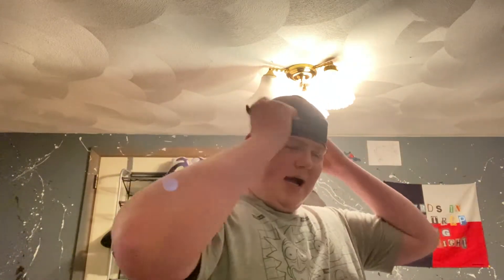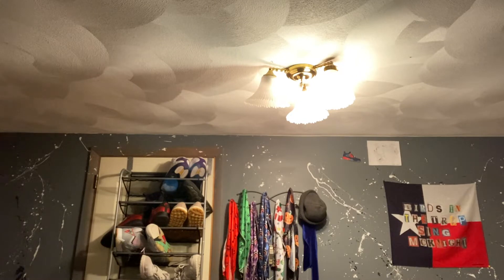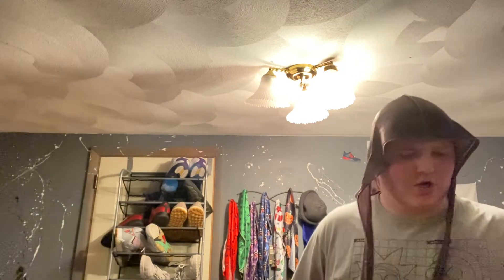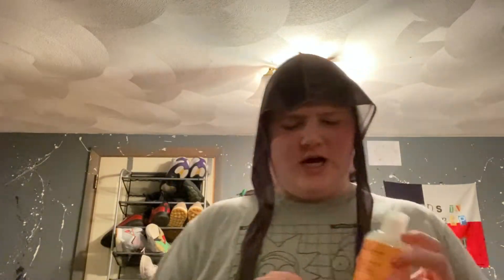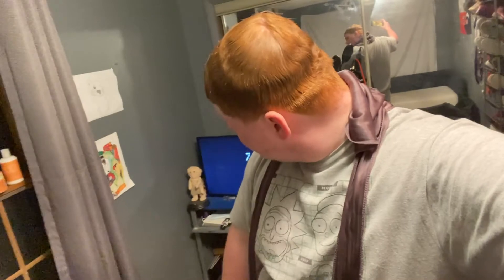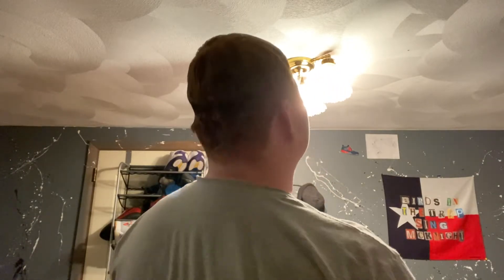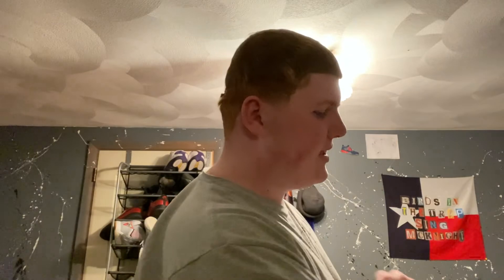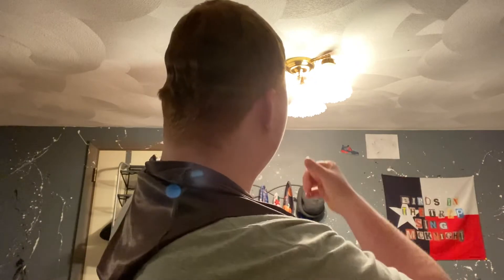Week 3 straight hair waves update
Insta chasemacyt